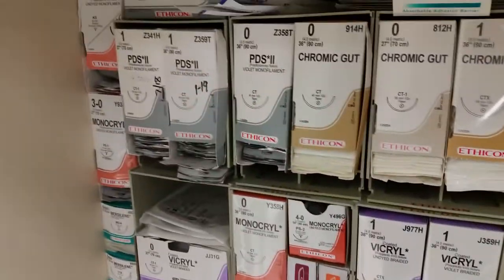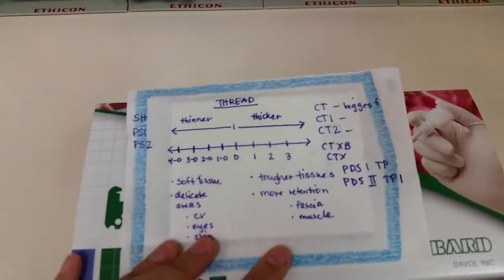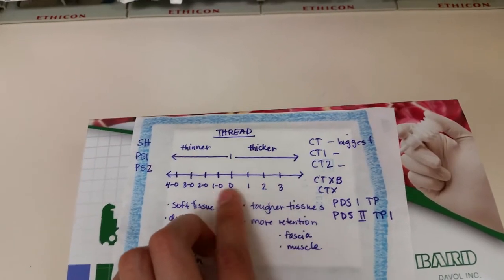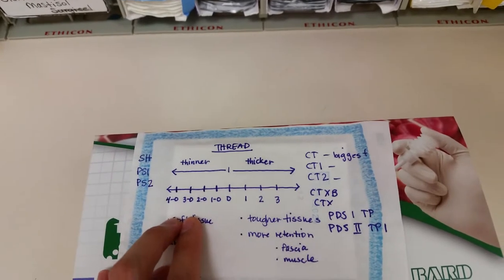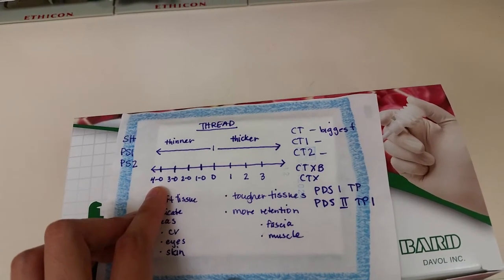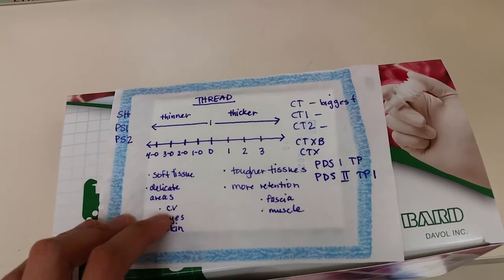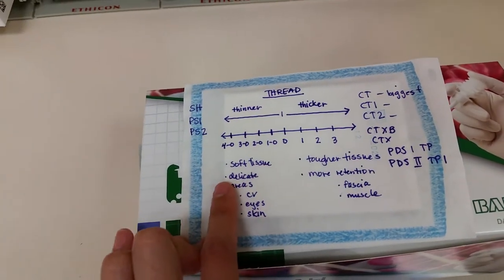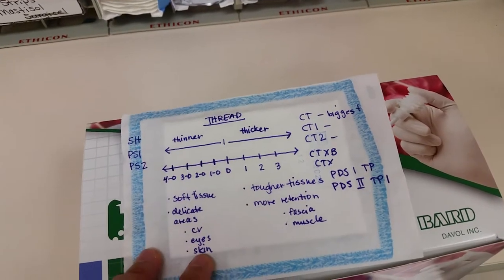SUTURE TALK PART 2